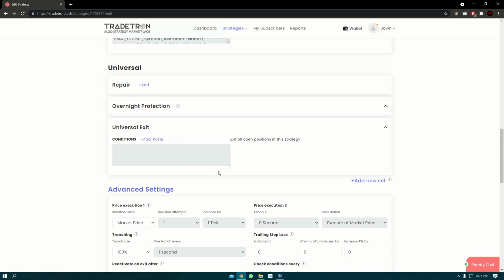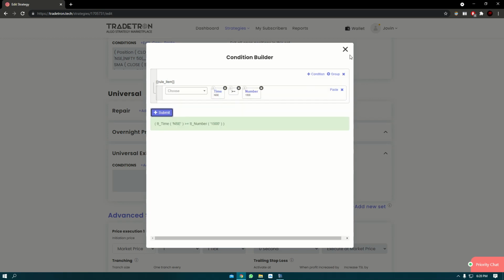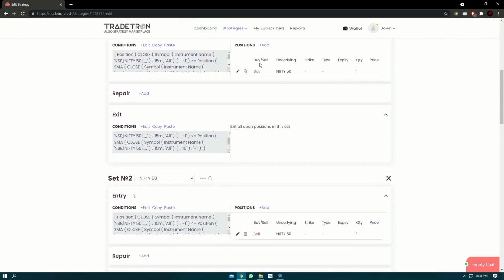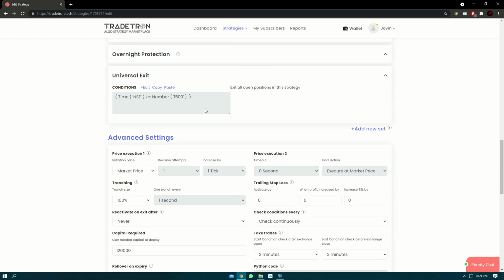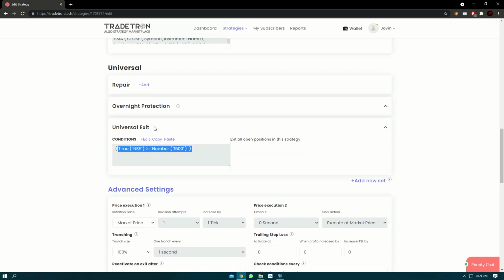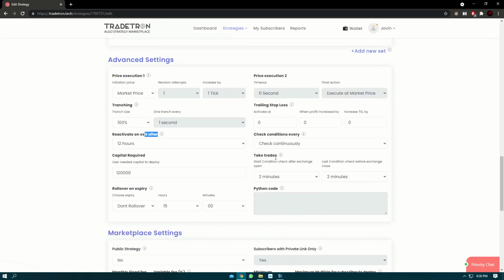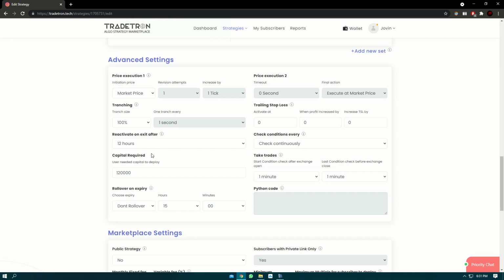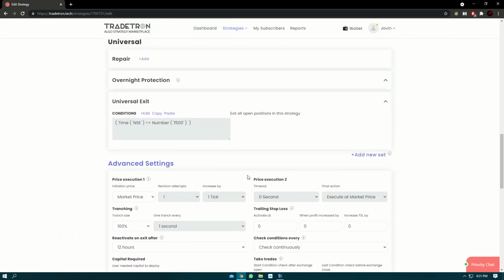Create a strategy SMA Crossover Part 5